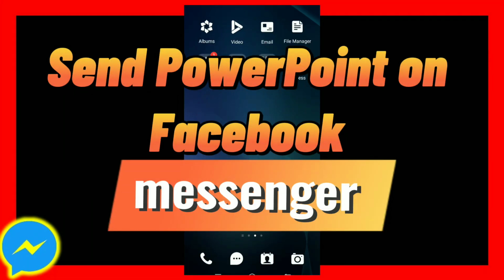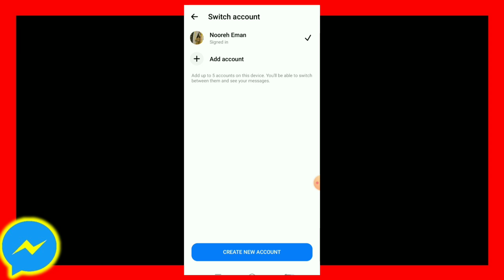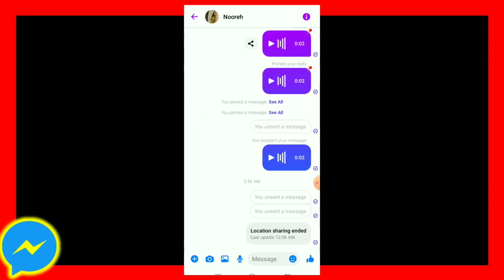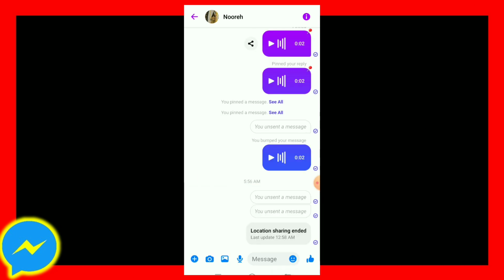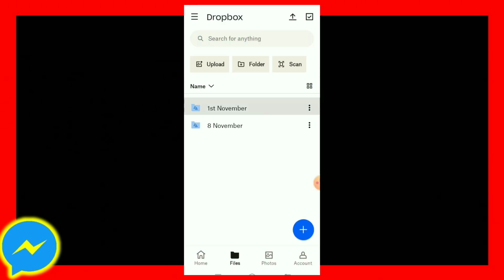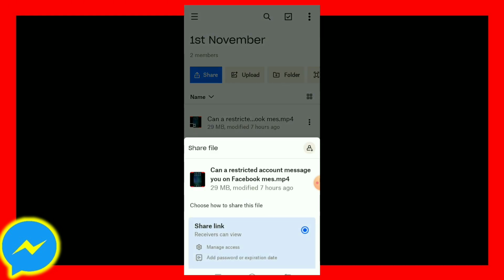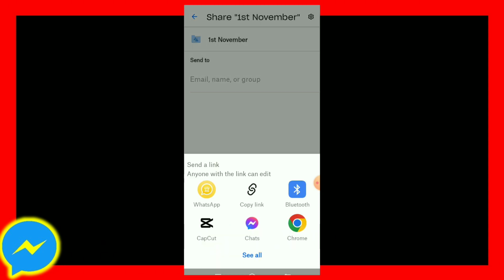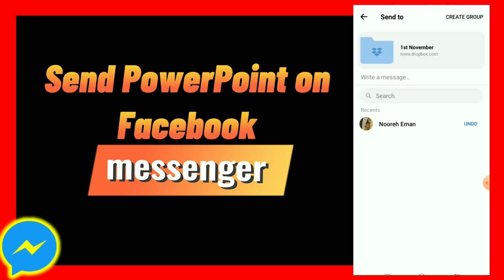How to Send Power Point on Facebook Messenger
"Send Power Point on Facebook Messenger | Share PPT on FB Chat | Transfer Presentation via Messenger"

Queries Solved:
1. Sending Power Point on Facebook Messenger
2. Sharing PPT on FB Chat
3. Transferring Presentation via Messenger

Hey there! Are you looking for a quick and easy way to send a Power Point presentation on Facebook Messenger? In this video, we'll show you the step-by-step process of sharing your PPT on FB Chat. Whether you're using a computer or a mobile device, we've got you covered.

We'll also walk you through the different methods for transferring your presentation via Messenger, so you can choose the option that works best for you.